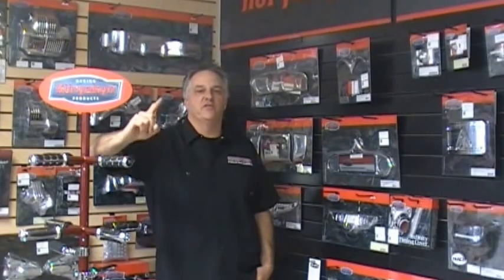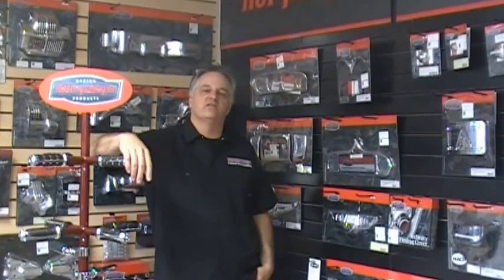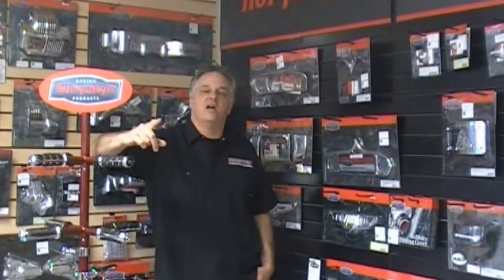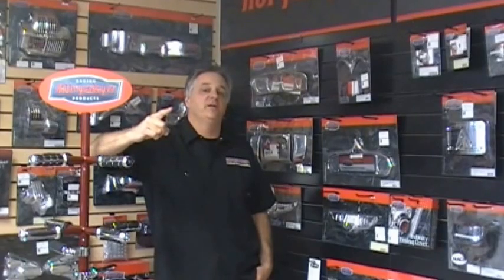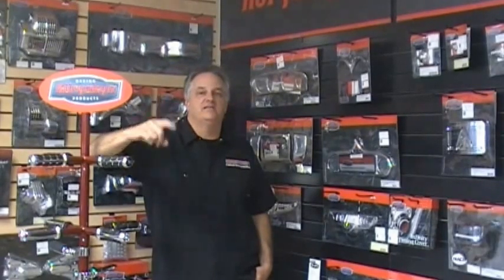WitchDoctors.com - Aftermarket Victory Parts- Kuryakyn Parts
Witchdoctors carries a full line of Kuryakyn parts for your Victory Motorcycle.